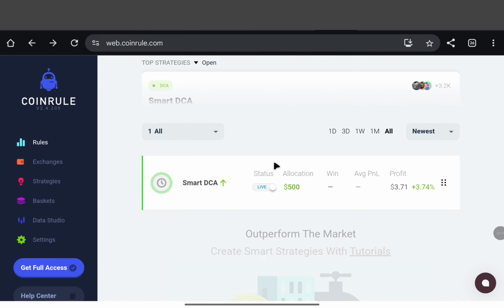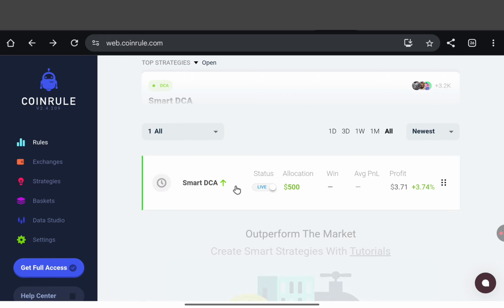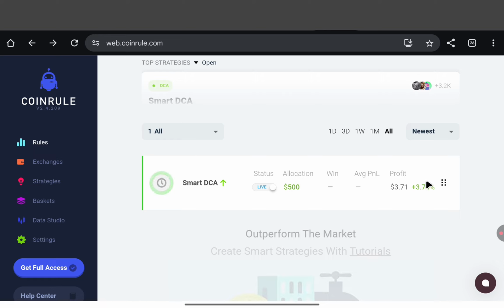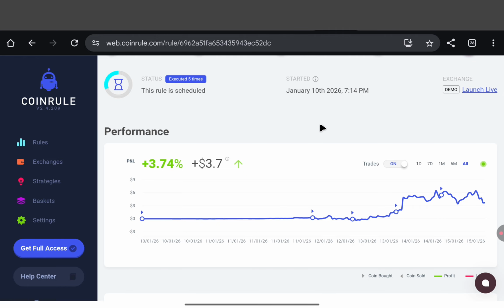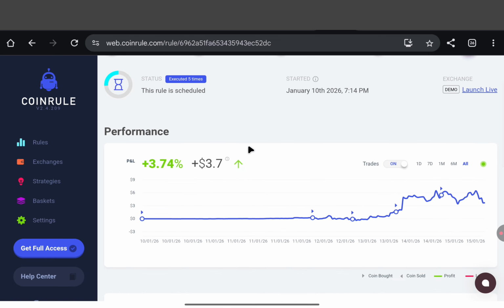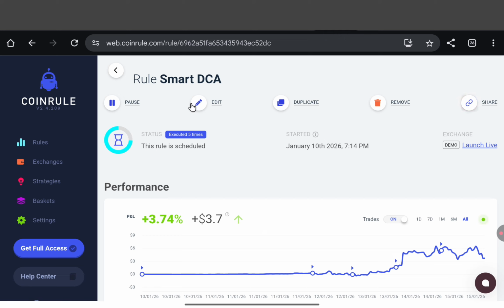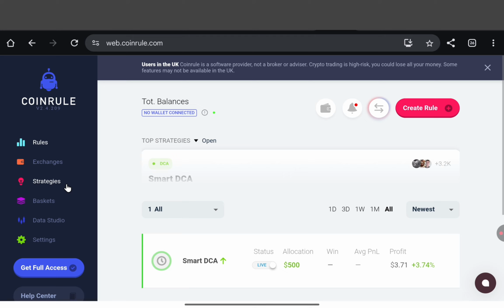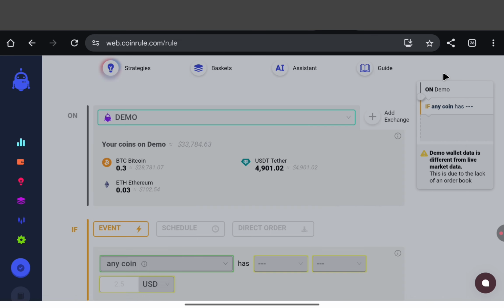LIVE RESULT _ Simple Crypto Bot That Can Make You $10,000 On Autopilot